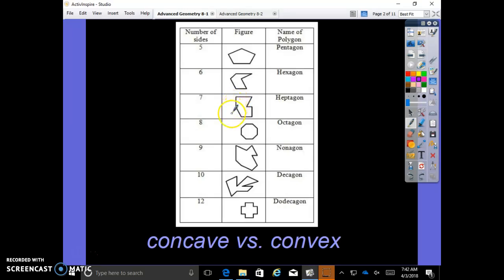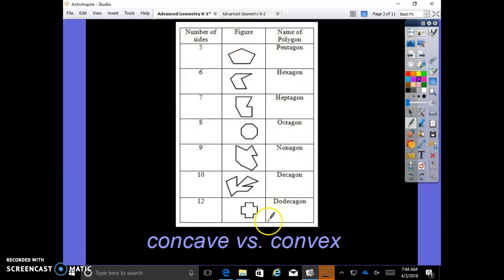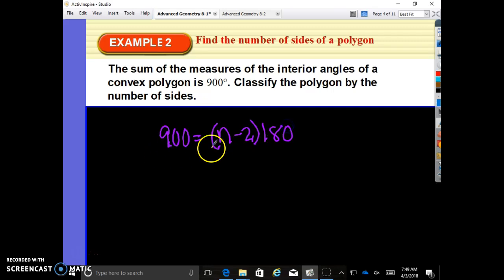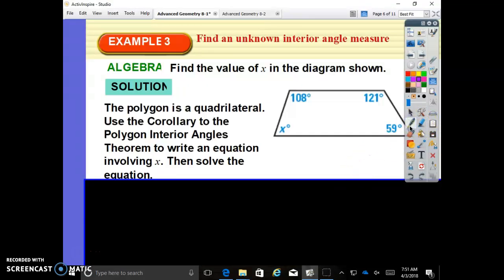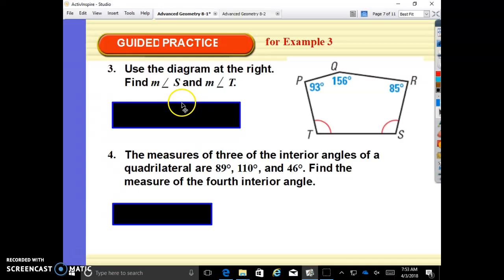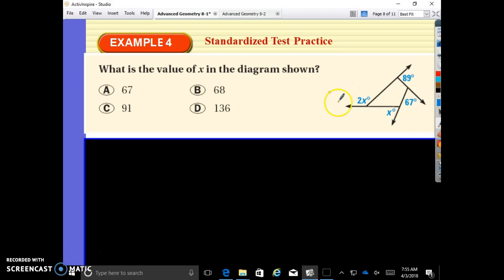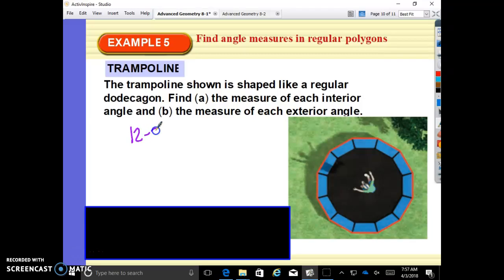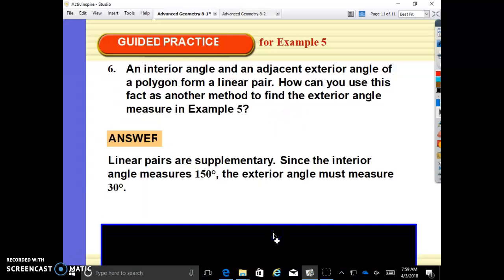8.1 Find Angle Measures in Polygons